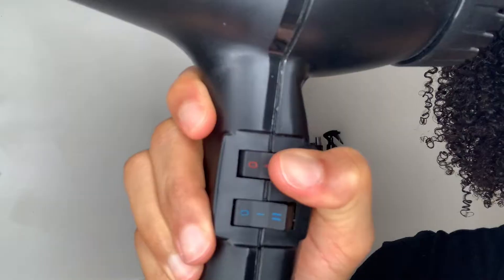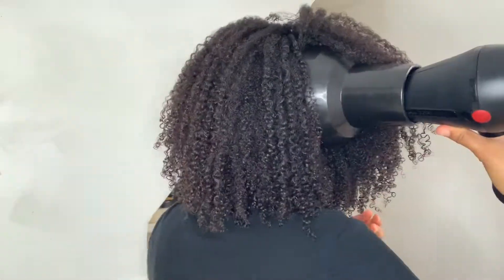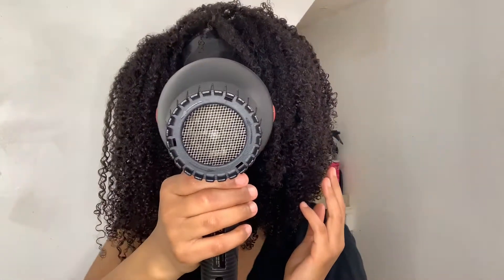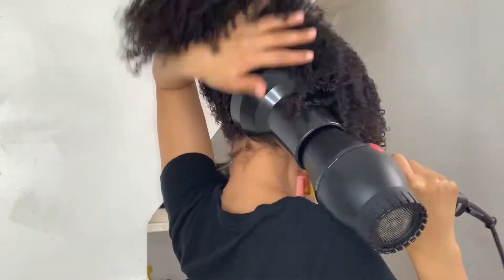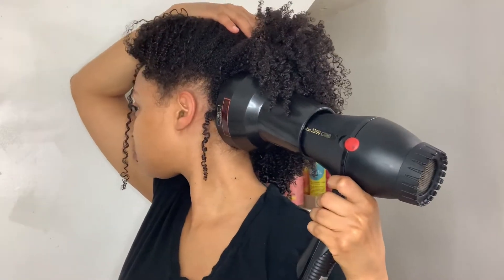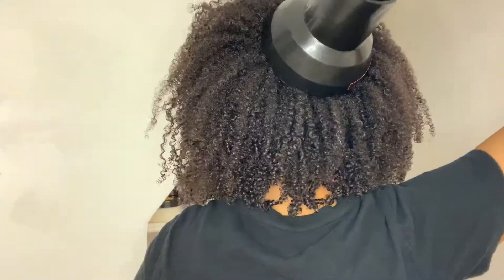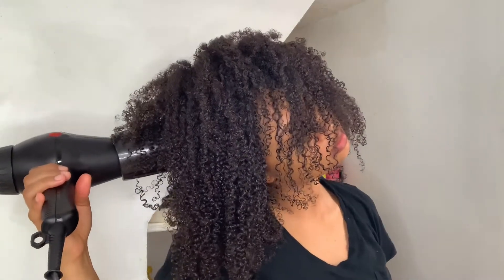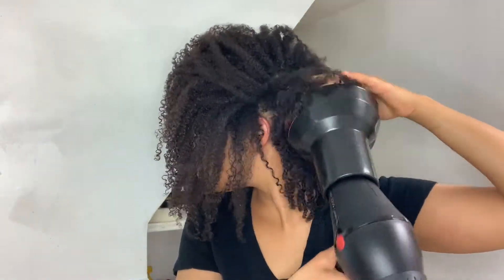How to Diffuse Curly Hair for Definition | No Frizz!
I like to air dry most of the time but it's not always possible, so sometimes I use a diffuser to help dry my wash and go's. Diffusing helps cut down on drying time and adds volume to your style. How do you prefer to dry your  hair?

Products Used:
Twin Turbo Blow Dryer
Universal Diffuser